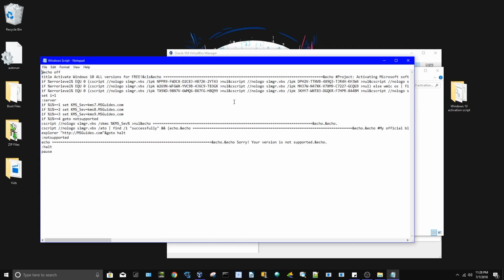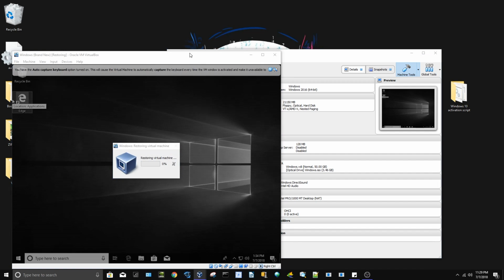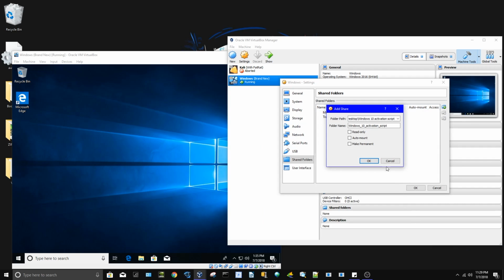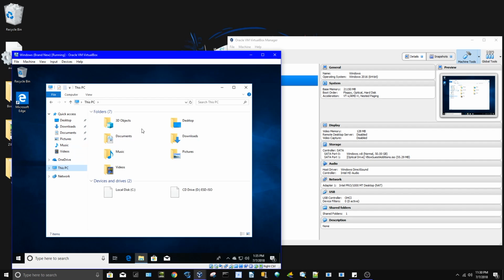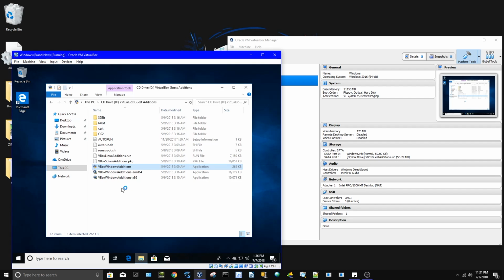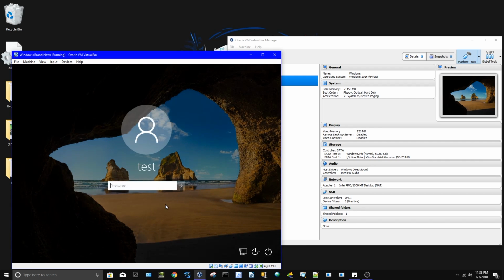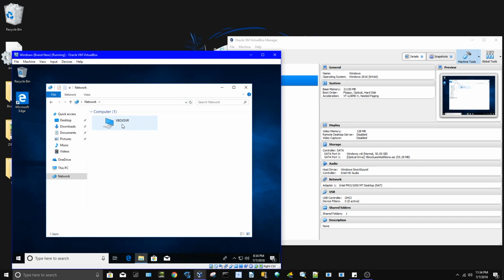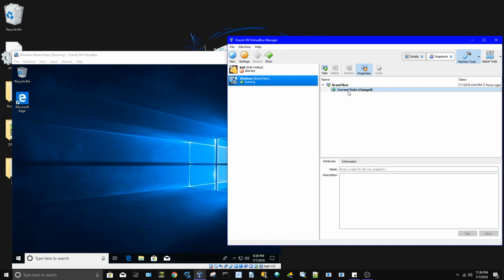How to make basic Windows 10 into Windows 10 full version on Virtual Machine for FREE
I will be teaching you guys How to make basic Windows 10 into Windows 10 full version on Virtual Machine free.